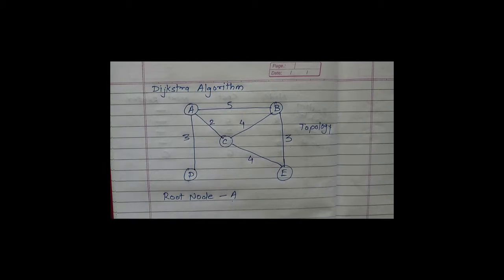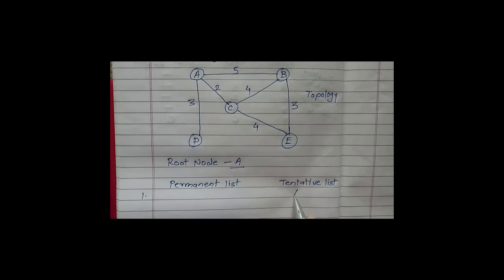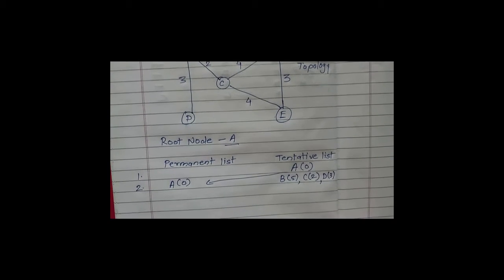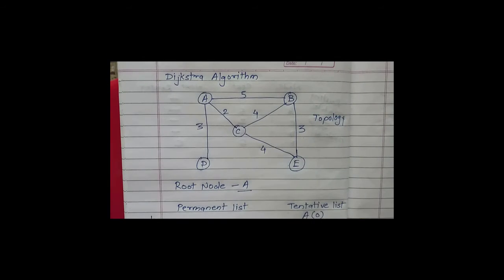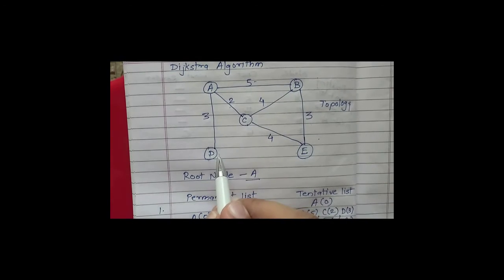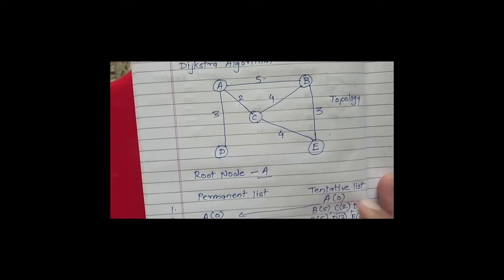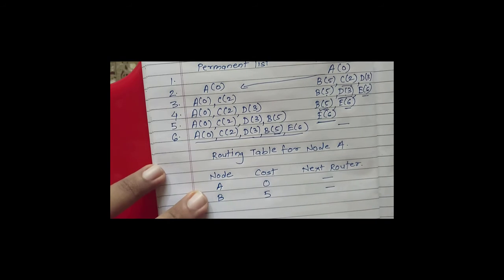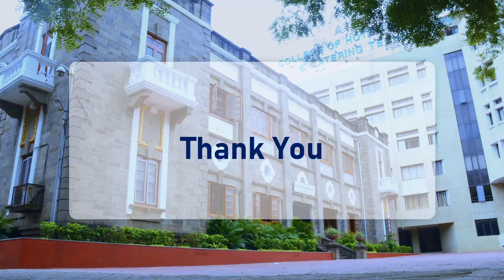Dijkstra's Algorithm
Video by-Prof.Amol Chaudhari
This video demonstrates the example of Dijkstra's Algorithm from the subject Computer Networks and Security. This video is beneficial for the BE E&TC students so that they can visualize how to implement the Dijkstra's Algorithm for any given topology.